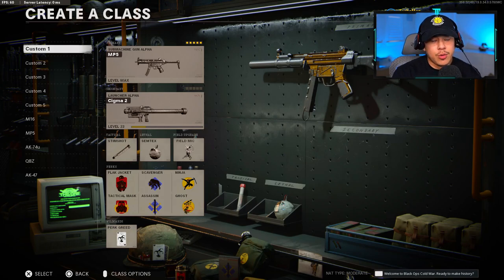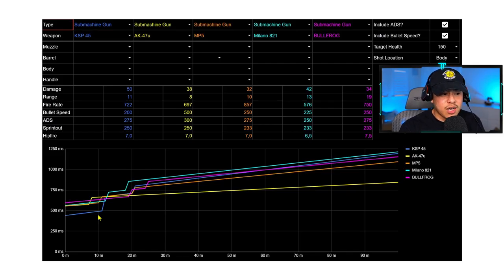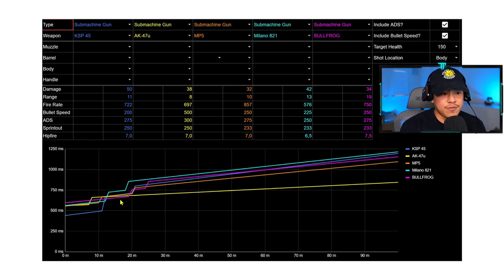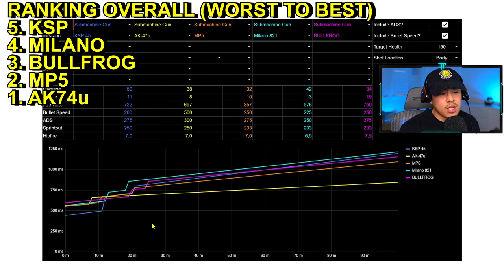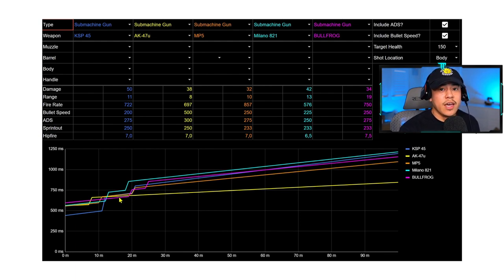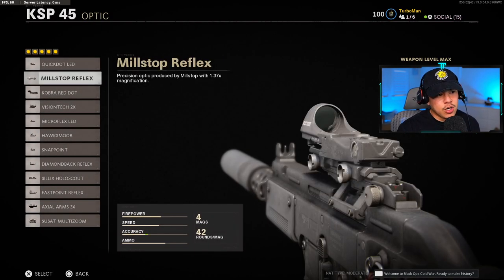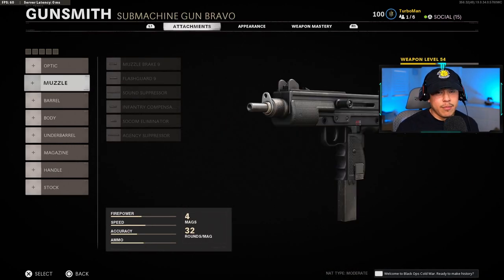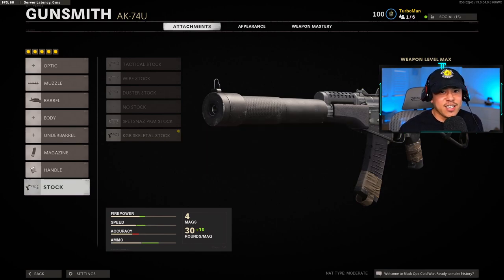Ranking the FASTEST KILLING SMGs in COLD WAR! | Black Ops Cold War (Best Class Setups)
Download BIGO Live & FOLLOW ME for a chance to WIN a PS5, $100 Amazon Gift Card, & MORE!

In today's video I show the BEST SMG in Black Ops Cold War according to TTK (time to kill) and the best class setup for that specific weapon as well as factor in practical use of the SMG. I hope you found the video educational and informational in helping you decide which SMG is best for you.

𝐍𝐄𝐖? ▹

𝗧𝗜𝗠𝗘𝗦𝗧𝗔𝗠𝗣𝗦
0:00 Intro
0:31 Key Things to Note
1:27 Best SMG (Close Range)
2:54 Best SMG (Mid Range)
4:07 Best SMG (Long Range)
4:25 Best SMG Overall
6:25 KSP Class
8:28 Bullfrog Class
9:39 Milano Class
10:06 MP5 Class
10:20 AK74u Class
10:40 Outro